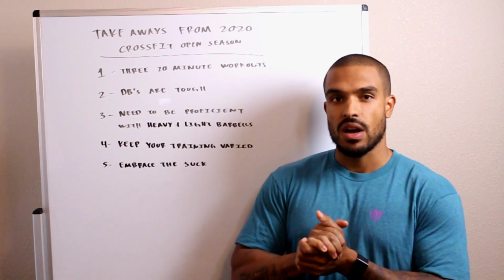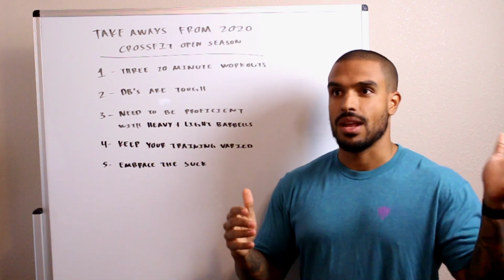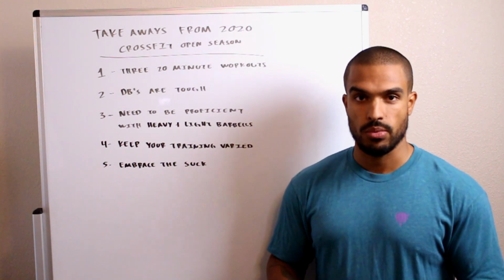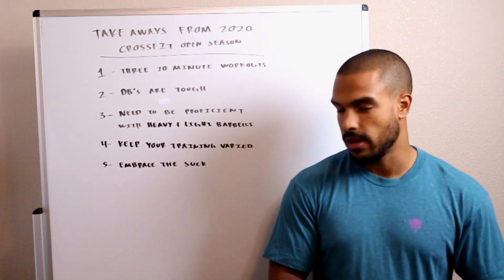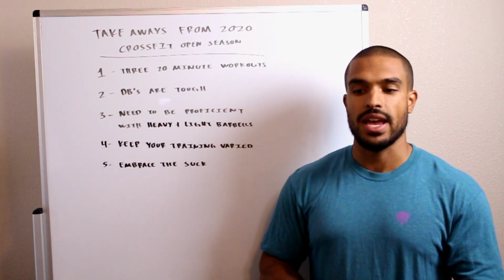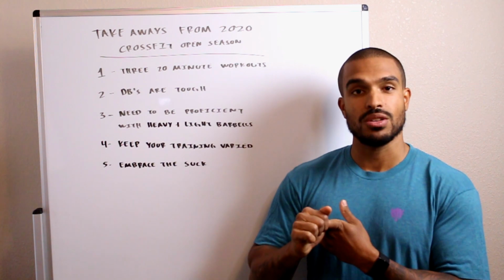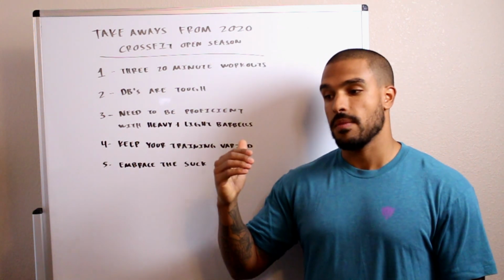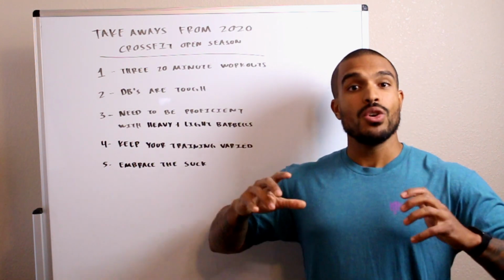5 Takeways from the 2020 Crossfit® Games Open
5 Takeways from the 2020 Crossfit® Games Open

Another CrossFit Games open season is behind us and here is a video giving the 5 biggest takeaways we say from this year's programming and performance from everyone who participated. Apply these pointers to your training now to prepare yourself to the best of your abilities for the 2021 Open! What was your most and least favorite workout of this year? Most was 20.4, least was 20.1 for sure!

Amazon products I recommend

If you have any other questions, be sure to leave them down below!